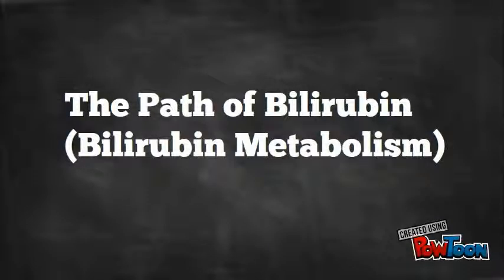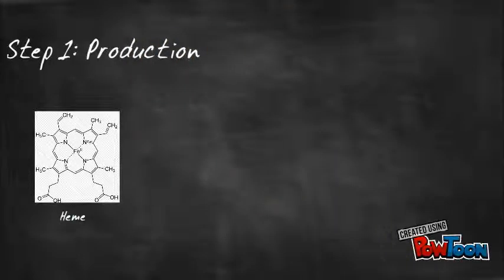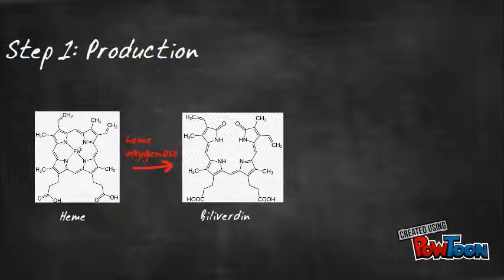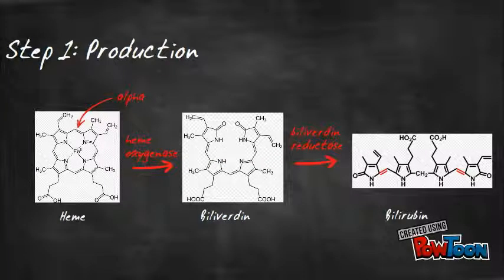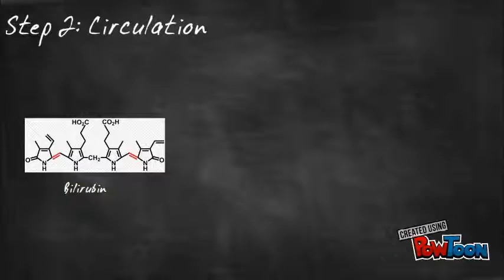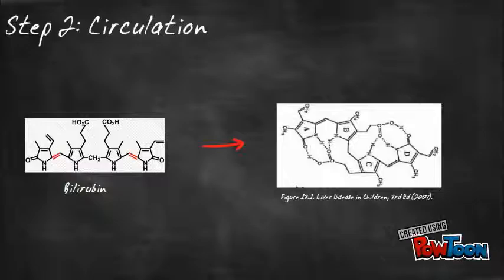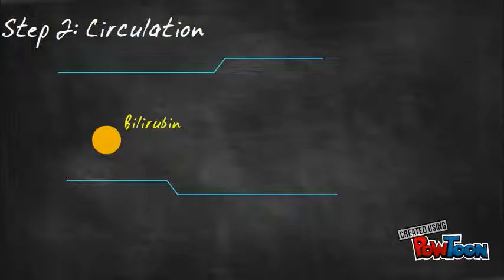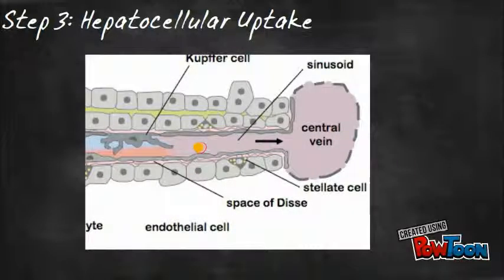The Path of Bilirubin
Initial Steps in BIlirubin Metabolism